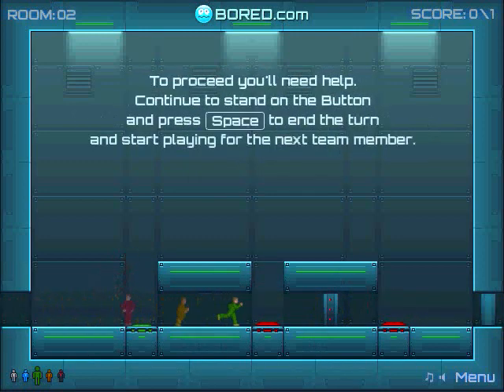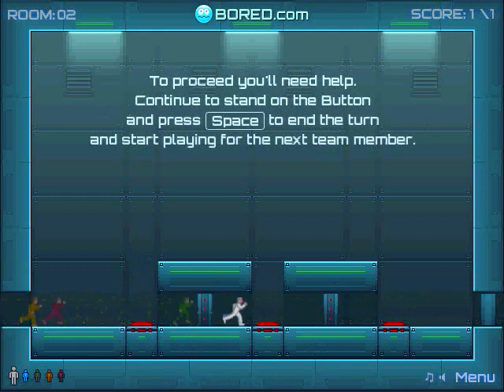5xMan Part 1: Tutorial and Easy rooms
This is the first video of my play through of 5xMan. I can't claim to have the fastest run time but...I try.